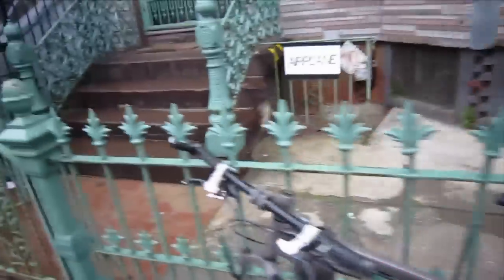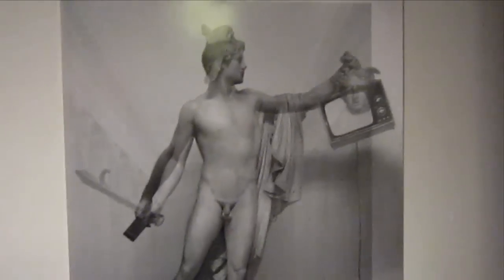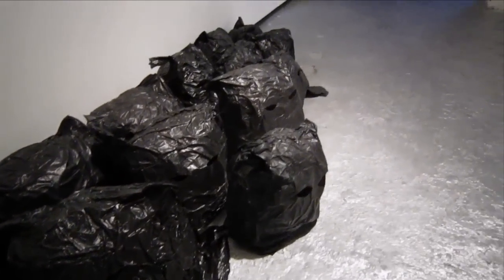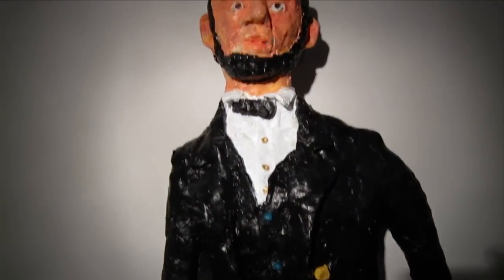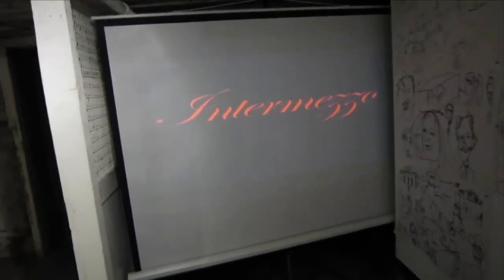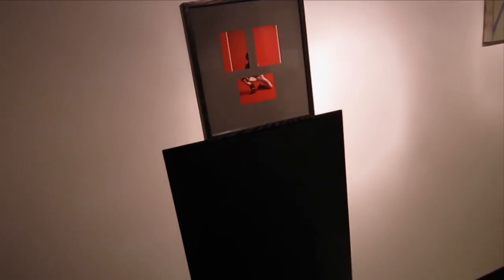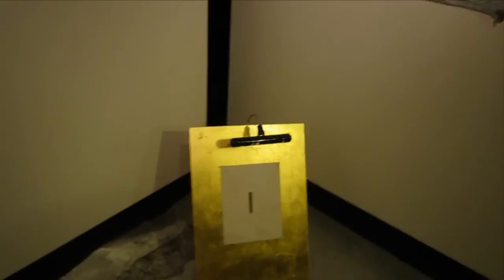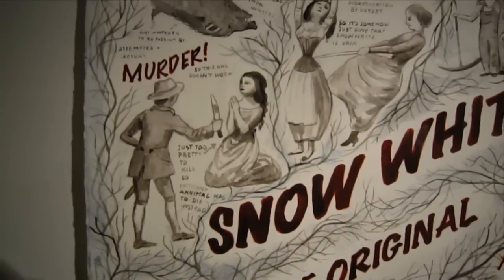Mirror, Mirror Curated by Brittany Prater at AIRPLANE GALLERY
Julia Roberts stars in a remake of the Walt Disney classic "Snow White", meanwhile "Snow White and the Huntsman" is scheduled to debut in the next month.  This kind of creative cloning has become prevalent in the contemporary entertainment industry, and is the crux of the critical lampooning dished out by "Mirror, Mirror" the forth exhibition hosted by the new Bushwick venue, AIRPLANE.  Organized and conceived by Brittany Prater, these artists riff on the plethora of  sequels, re-makes and do-overs that have recently swamped theaters and TV.  Contains a tour of the exhibit by Brittany Prater.